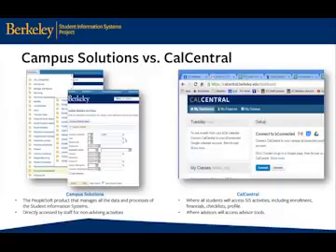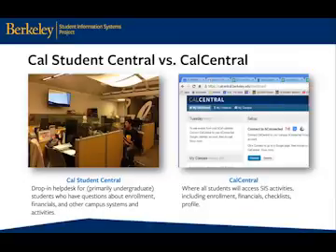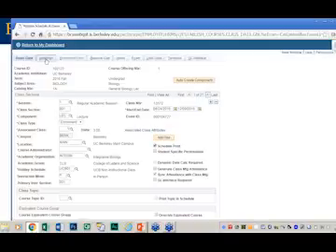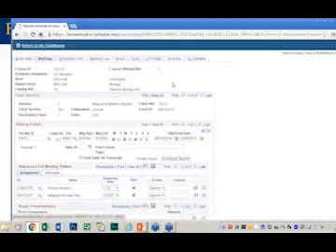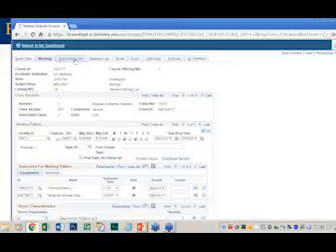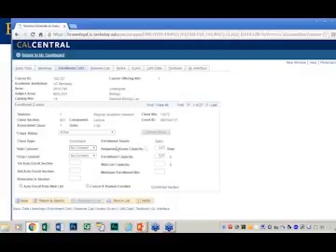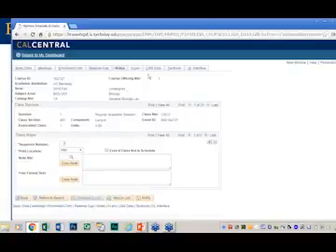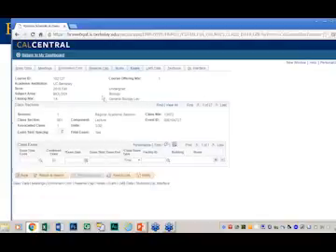The Schedule of Classes for Advisors